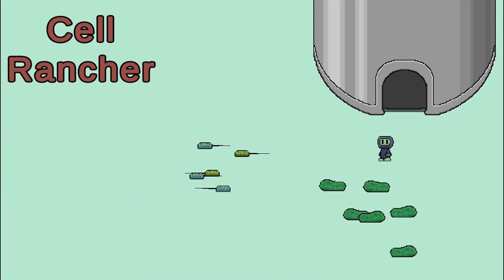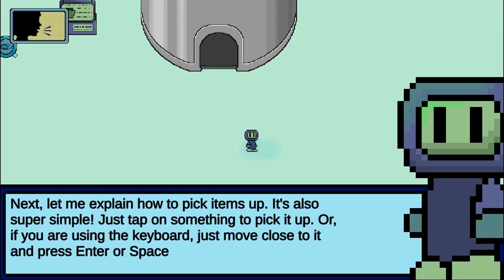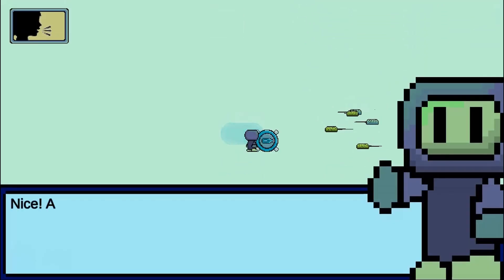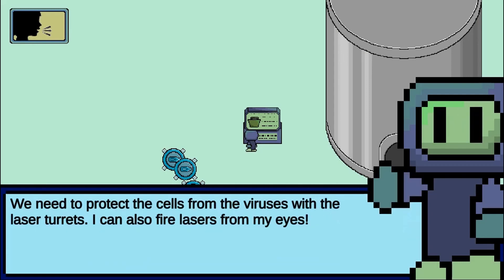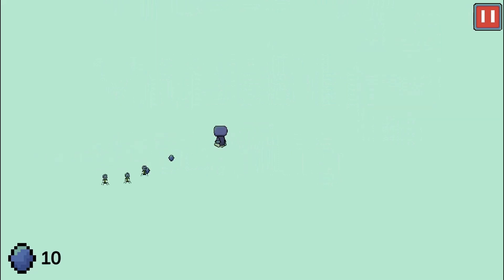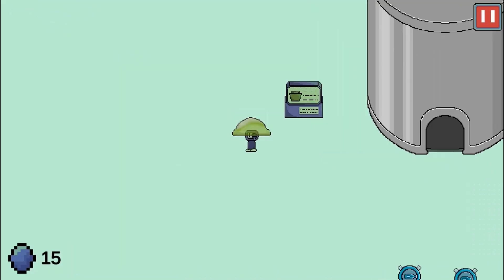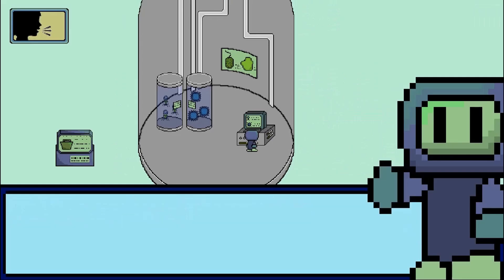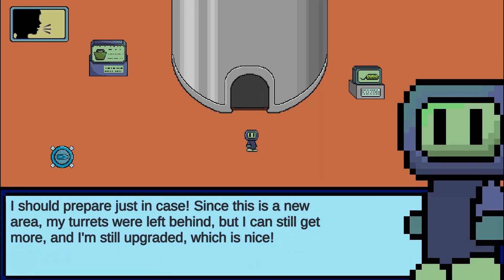Cell Rancher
The cell ranch needs help! Work with the nanobot to feed the cells so they can divide and protect them from attacking viruses! All while learning about cell life!

Use this game with your class or find other games within the same standard, (MS-LS1.A-1 -- Cells and Life), at Legends of Learning.